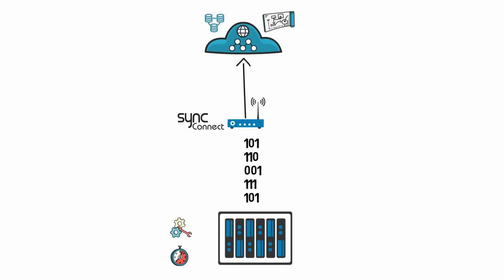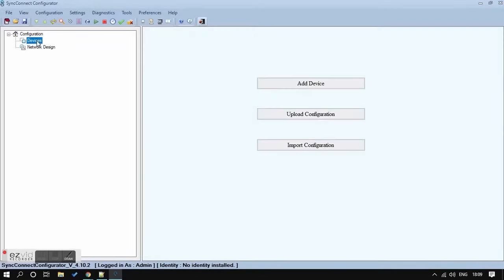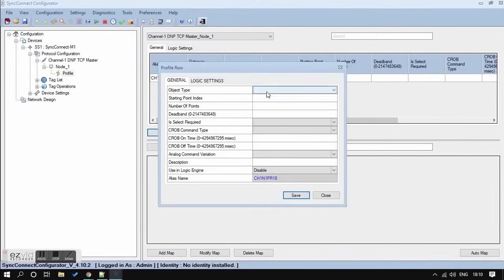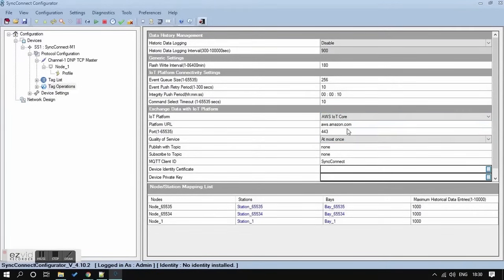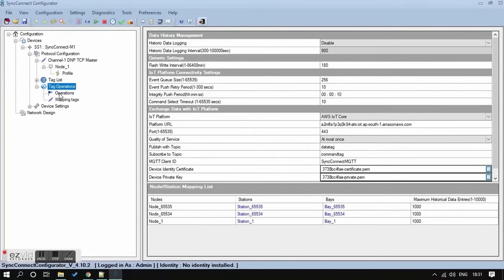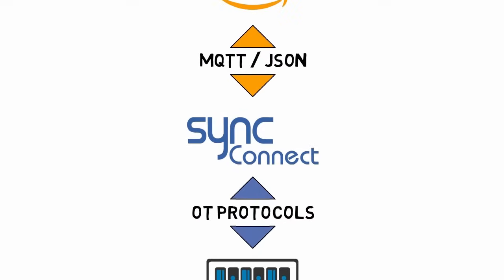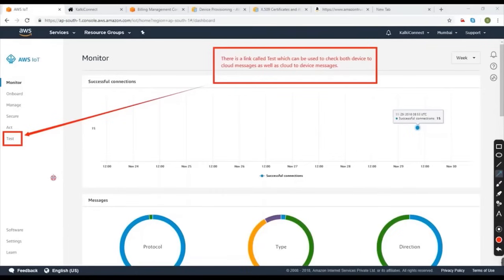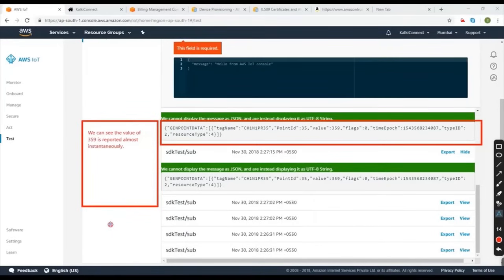Webinar Exchange OT data with IoT Platforms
Cloud technologies, paved way for having advanced data storage and analytics options easily accessible for all and hence there are a large number of possibilities available to do this effortlessly. Typically operational technology provides only the option to monitor the status and operational conditions of utility and industrial devices. With the introduction of cloud technologies, operational data are proactively utilized for improving Overall Equipment Effectiveness that is OEE, control, and improve the overall return of investment. However main challenge here is in getting the data from field devices on different protocols to cloud-based IoT platforms. SyncConnect edge software which supports utility and industrial device protocols can help you in solving this issue conveniently. In this webinar, let's see how easy it is to setup syncConnect to get your field device data to the AWS cloud.